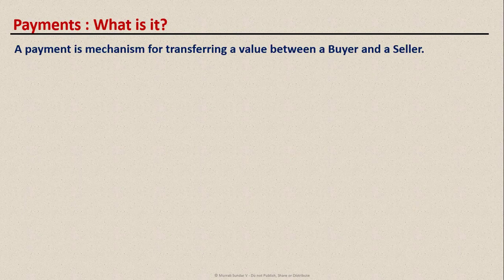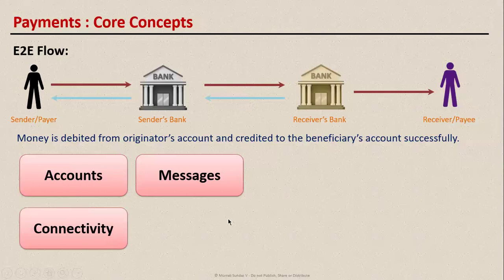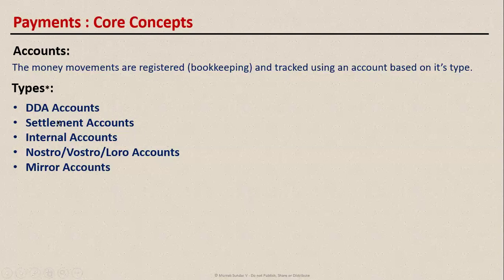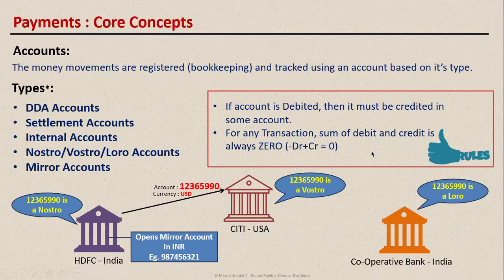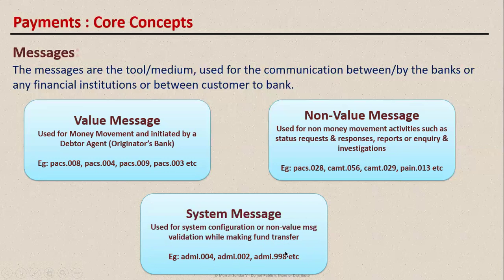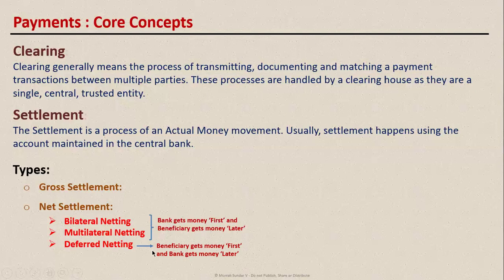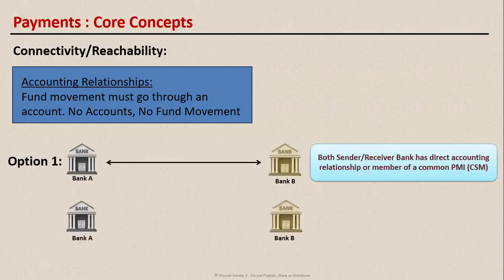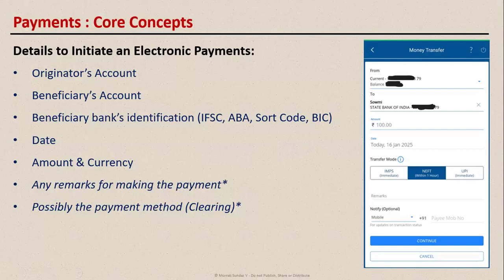Demo - Payment Fundamentals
Explained the important concepts of a payments domain which applies for both domestic and cross border payments.